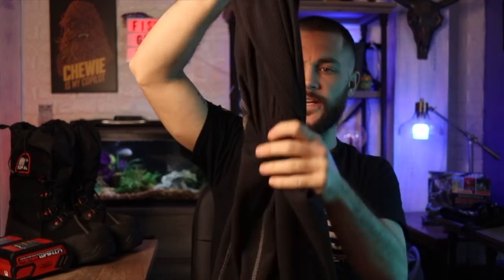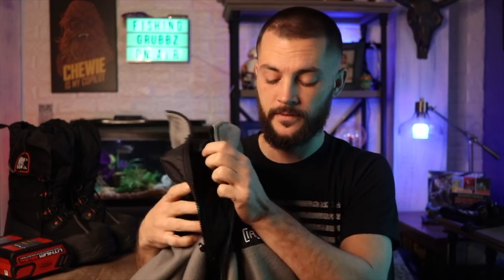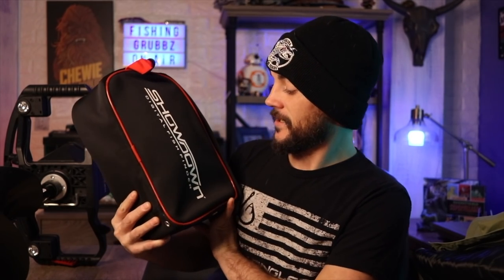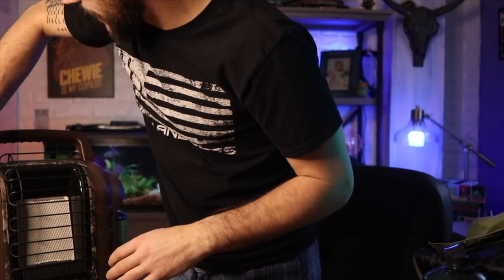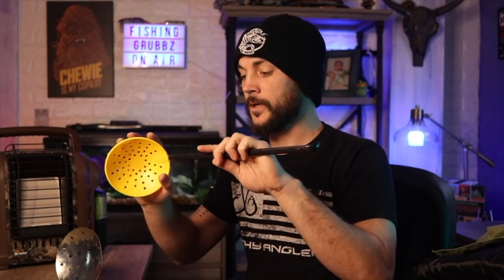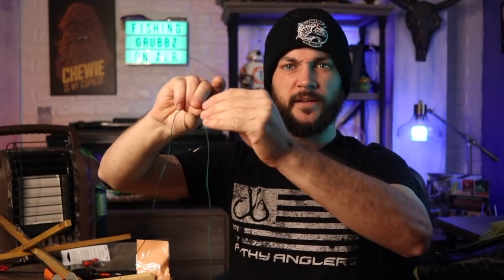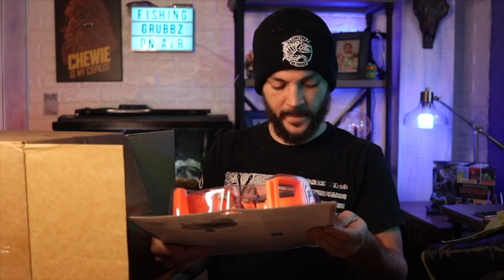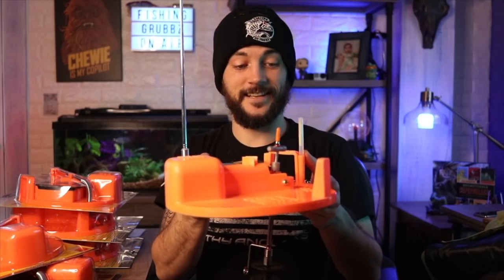Ice Fishing Gear 2019, How to Layer for the FREEZING Temperatures, & HT Polar Thermal Extreme Tip-up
Today we are going to go over all the gear we have for the 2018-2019 Ice Fishing Season. We will also talk about how to layer up in freezing temperatures and unbox our new HT Polar Thermal Extreme Ice Fishing Tip-ups (that are AMAZING).

If you have any tips on gear that you use please share them below.

Gear:

Canon 80D

GoPro Hero 4

GoPro Hero 5 Session

Chest Mount